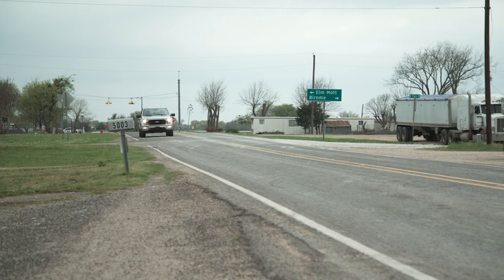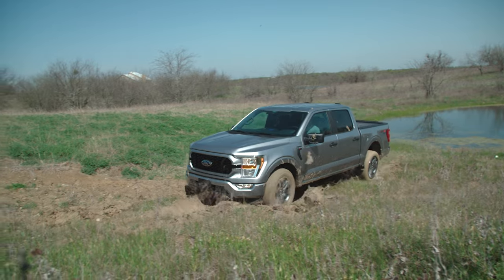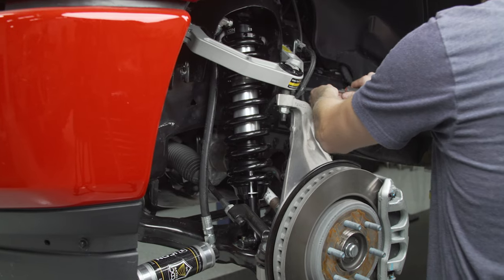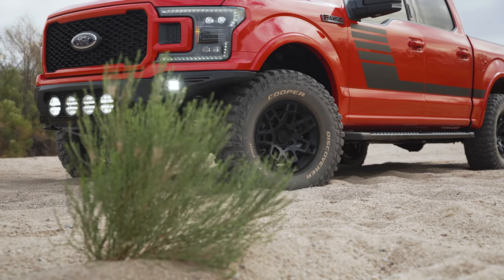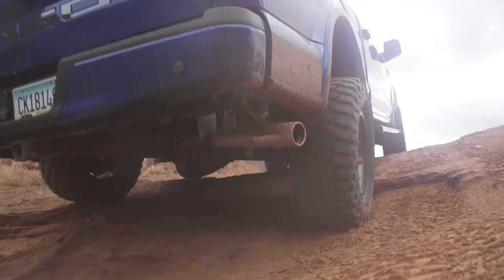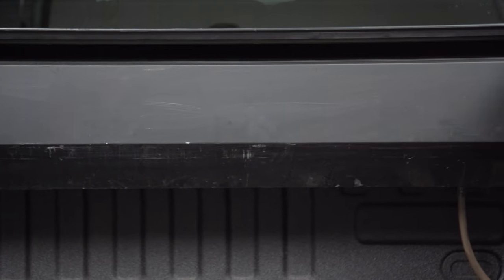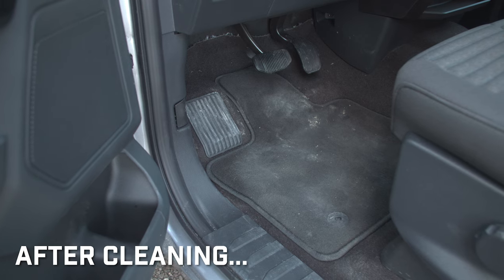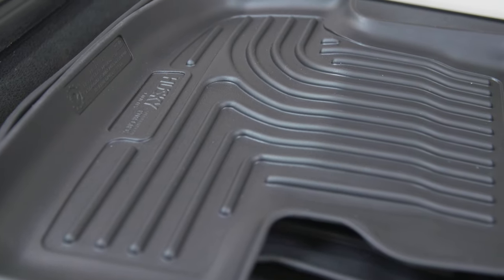Recommended First Upgrades for Your New 2021+ F-150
Recommended First Upgrades for Your New F-150